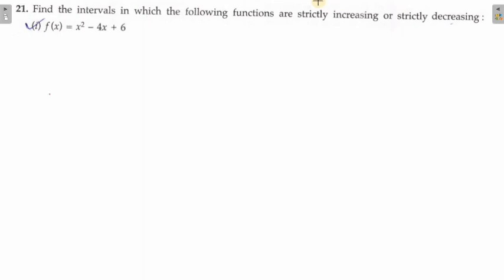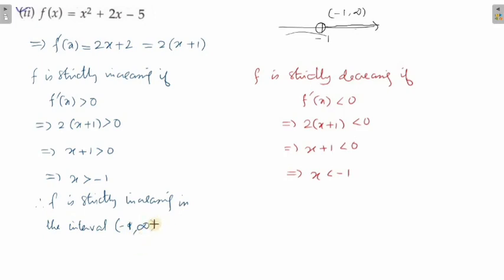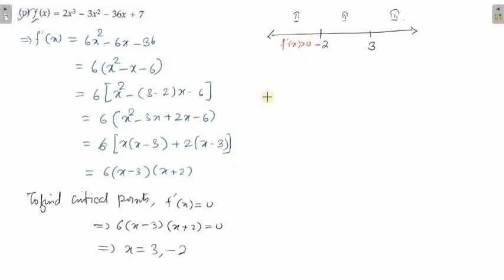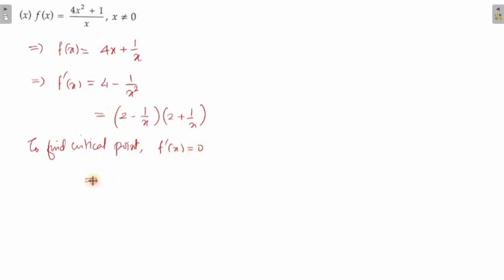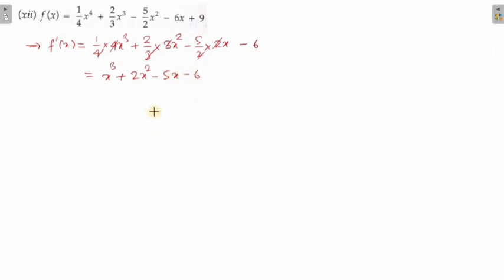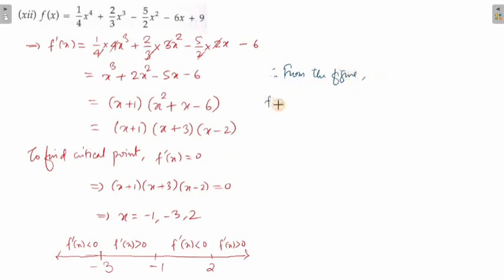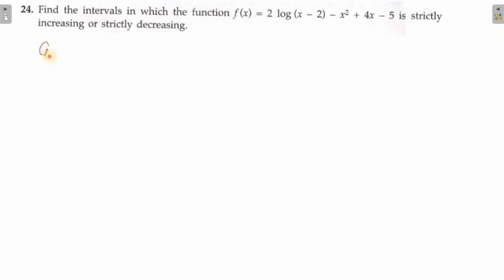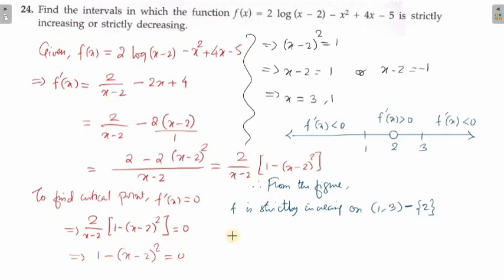Class 12 Increasing and Decreasing Functions |AOD| Part 3